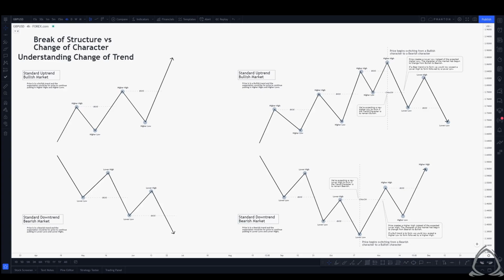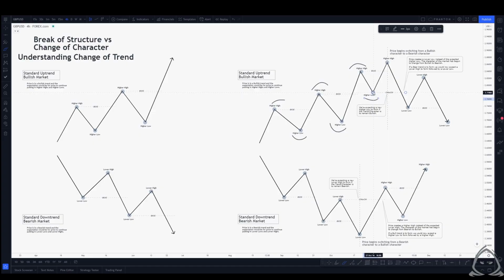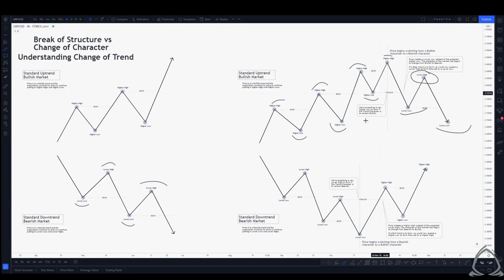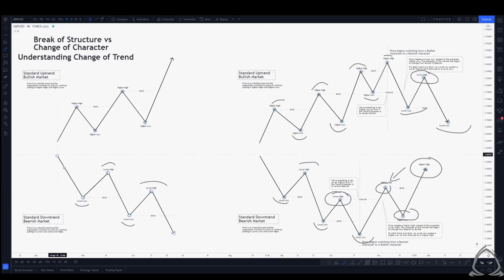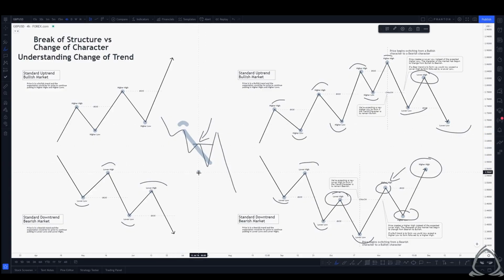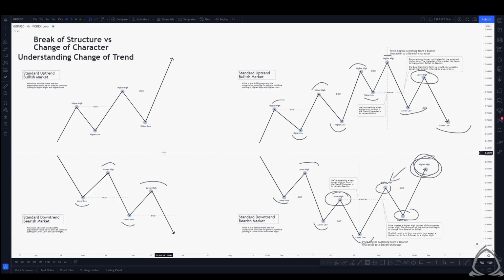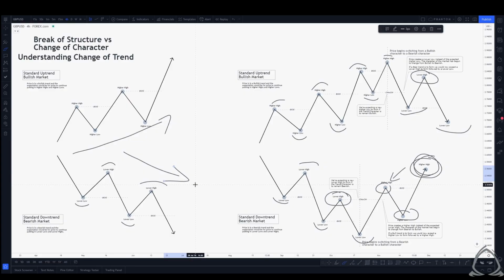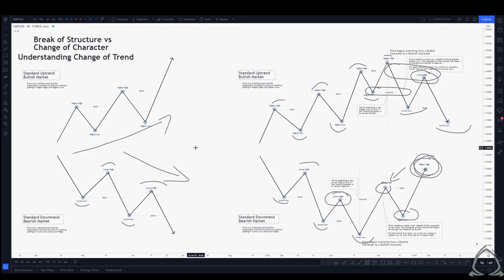Understanding Change In Trend Theory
How to understand break of structure(BOS)  and Change of Character (CHOCH)